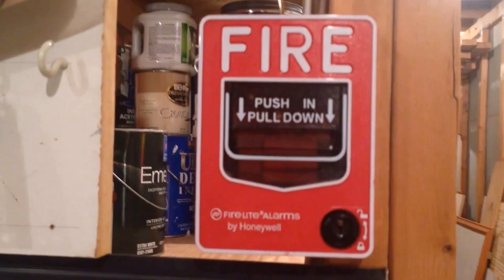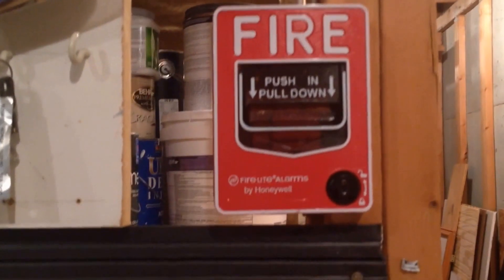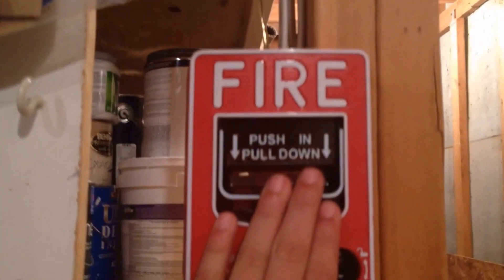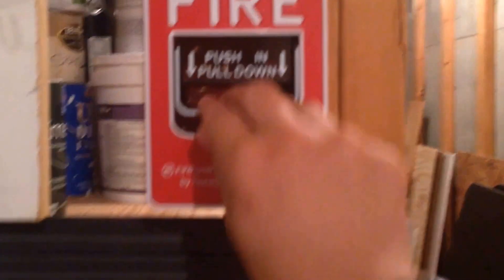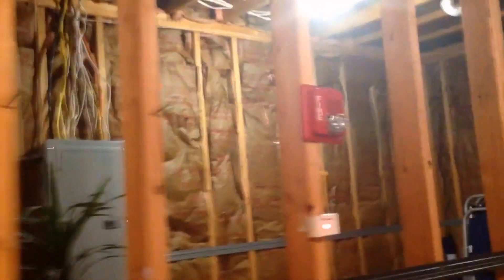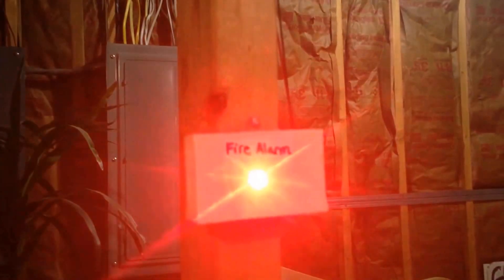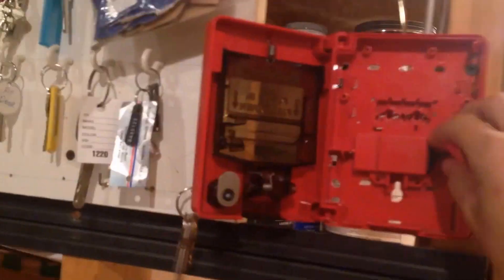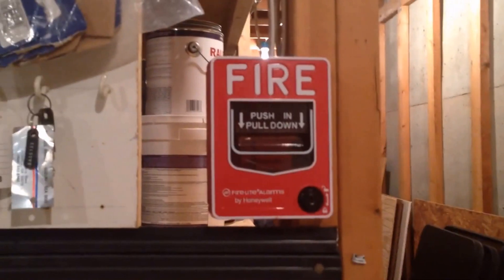NEW, MOVED, and UPDATED Basement System Test #1.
So I moved my system to my basement and made a few changes to it. The LED indicator was added and the System Sensor strobe was removed briefly for this system.  I move and make new systems all the time so keep an eye open for that. I will do panel tests soon hopefully and other cool things like that. So keep your eyes peeled!

NOTE:
This is in a controlled and legal environment where I am doing these videos. This is for
demonstration purposes only. So no fire departments were called when activating this alarm.
NOTE: IF YOU ARE SENSITIVE TO FLASHING LIGHTS, I WOULD RECOMMEND NOT TO WATCH
*** I am not responsible for your actions if you get caught pulling the fire alarm or for any medical
damages done to you or your fire alarms, or even your life. ***